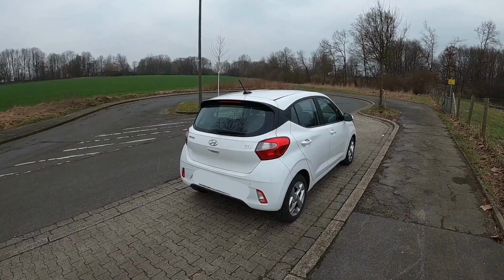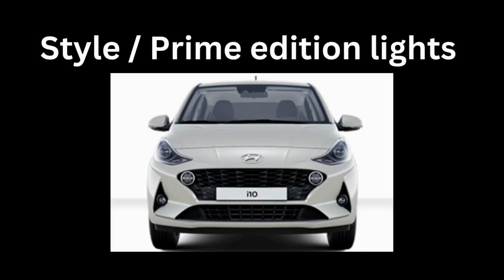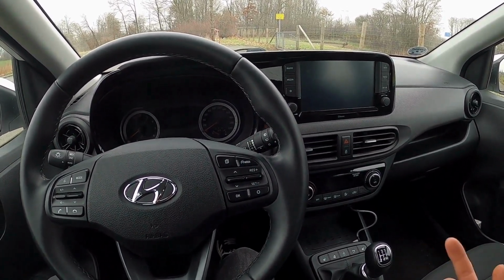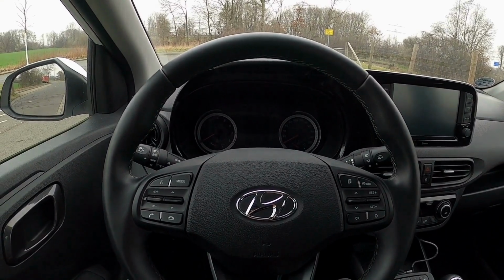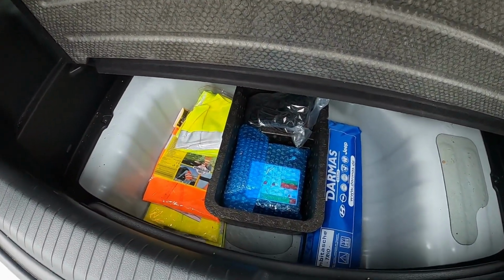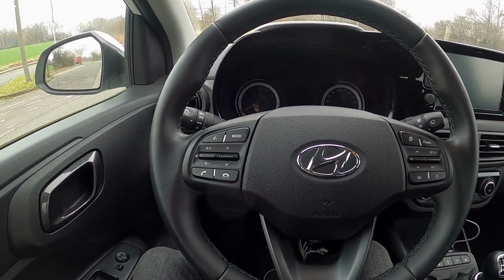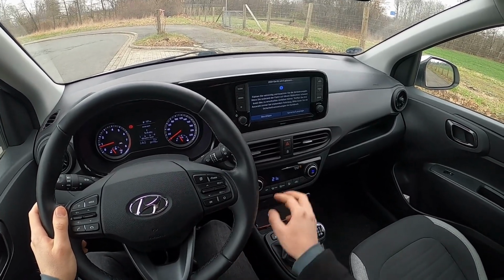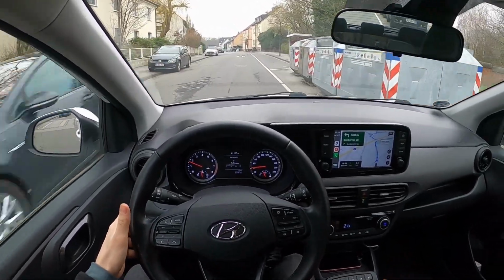2019 - 2023 Hyundai i10 review after 2 years of ownership + POV Test Drive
In this video you'll see the 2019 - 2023 Hyundai i10 in a review after two years of ownership. We look at negative points and problems on the vehicle, as well as the quality and function of all components after two years. Also you will be able to check the Hyundai i10 driver visibility and feeling in the city, on the highway (Autobahn) and on bumpy roads.

We hope our review about the 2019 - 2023 Hyundai i10 will give you more information about this model as well as a first driving experience.

Model: Hyundai i10
Version: Trend Comfort
Manufacture year: 2020
Engine: Petrol 1.2 84HP / 62kW
Transmission: Manual

In diesem Video siehst du den Hyundai i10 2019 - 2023 im Test nach zwei Jahren Besitz. Wir betrachten negative Punkte und Probleme am Fahrzeug, als auch die Qualität und Funktion aller Bauteile nach zwei Jahren. Zudem wirst du einen Eindruck der Übersicht beim fahren, als auch ein erstes Fahrgefühl in der Stadt, auf der Autobahn und auf unebenen Straßen erhalten.

Wir hoffen unser Test nach zwei Jahren Hyundai i10 fahren vermittelt dir zusätzliche Informationen, als auch einen guten Fahreindruck und eine Übersicht über den Innenraum und der Assistenzsysteme des Hyundai i10 Comfort.

Viel Spaß mit dem Video!

Model: Hyundai i10
Version: Trend Comfort
Baujahr: 2020
Motor: Benzin 1.2 84HP / 62kW
Getriebe: Schaltgetriebe